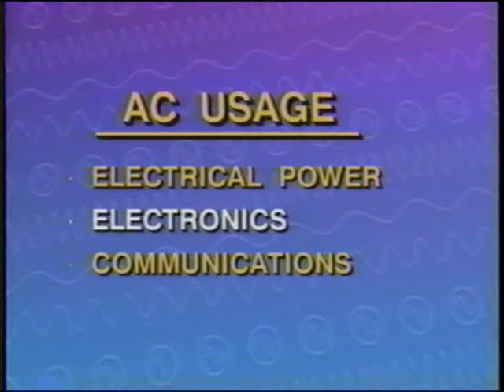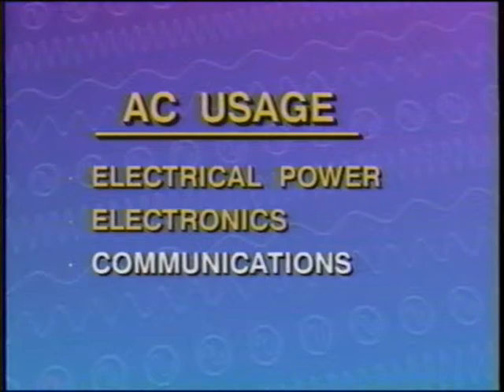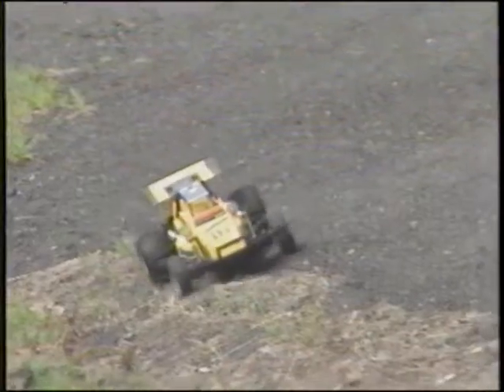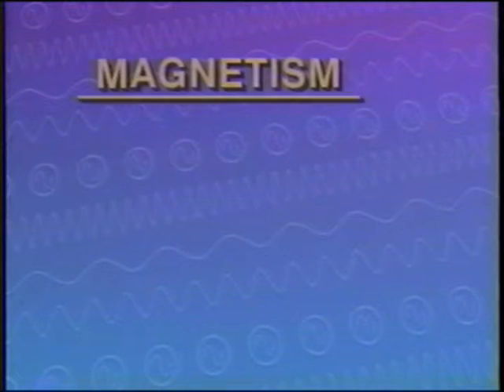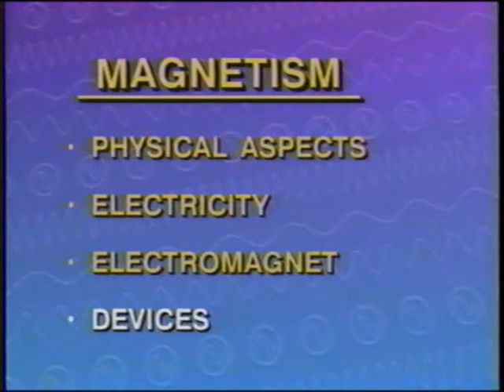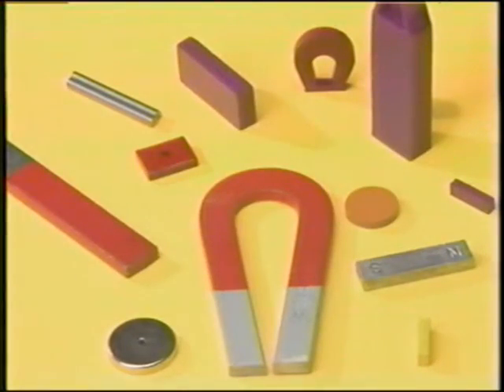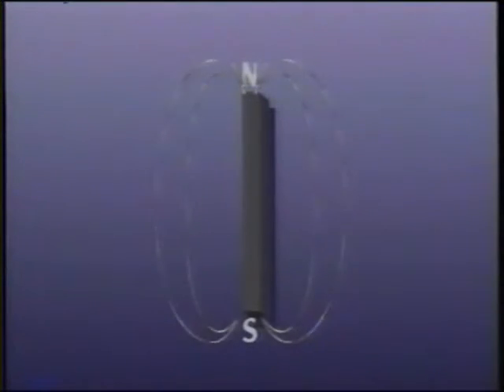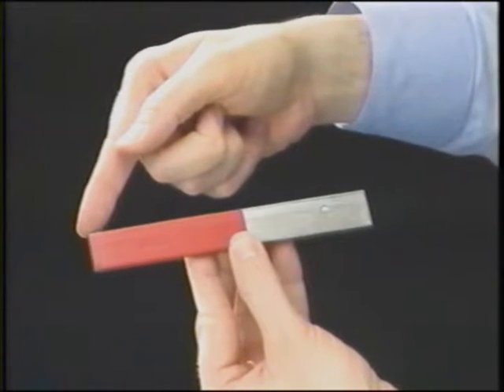Class 1 part 1